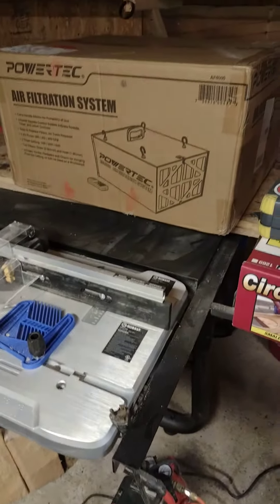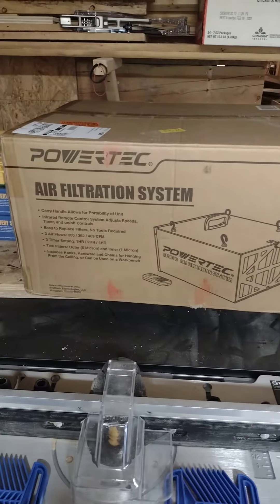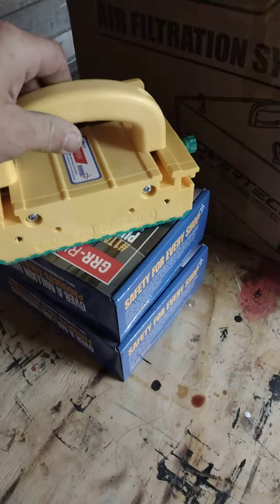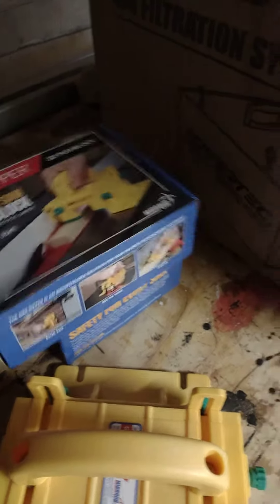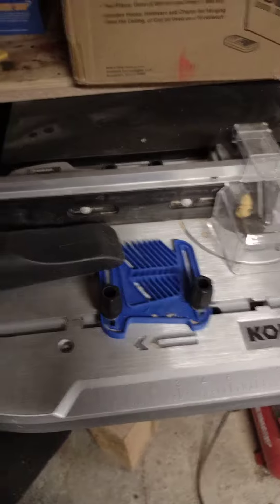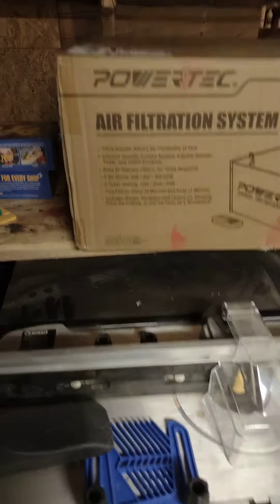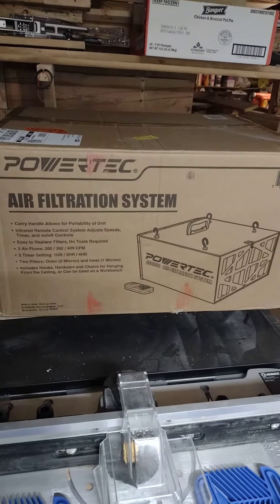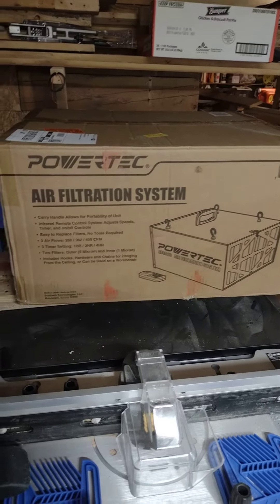new tool for the shop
air filtration system for the shop